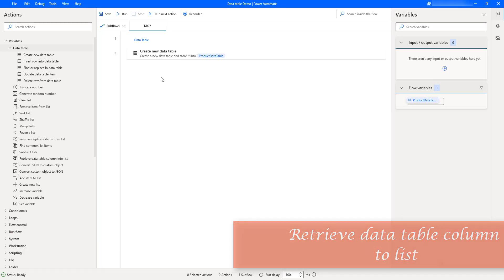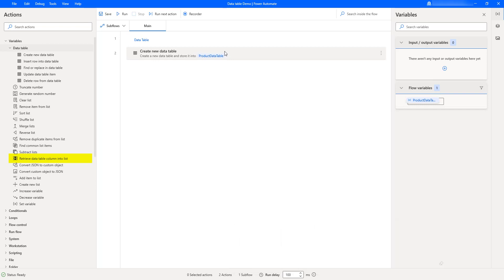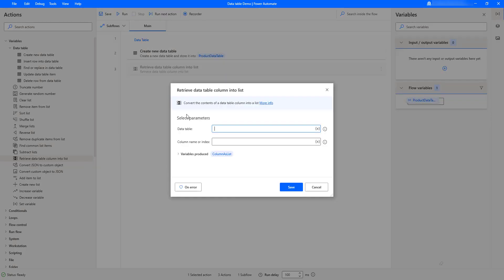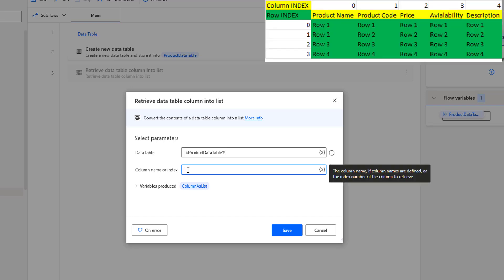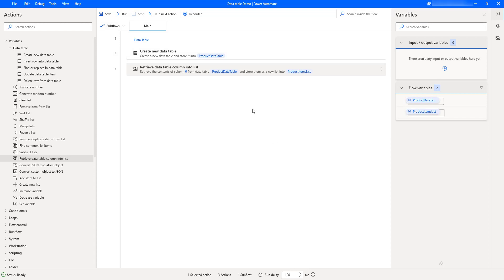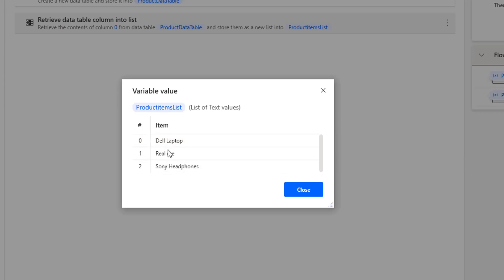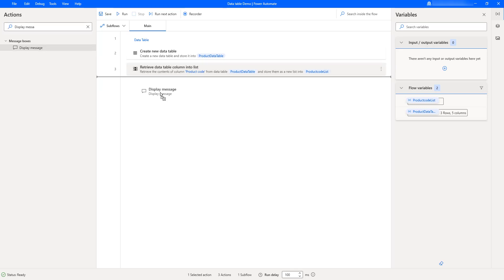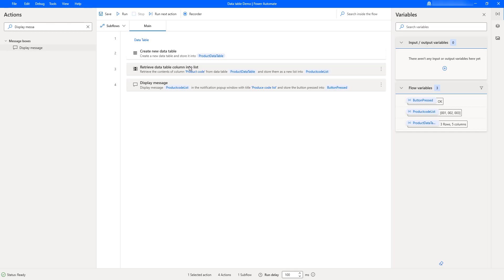Power Automate Desktop #221 || How to work with "Retrieve data table column into list" action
00:00 How to work with "Retrieve data table column into list" action